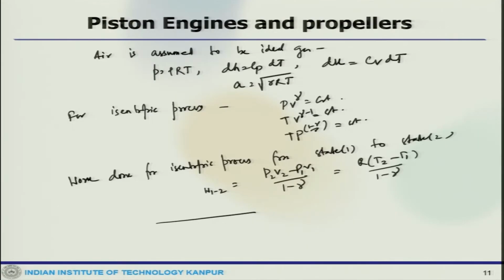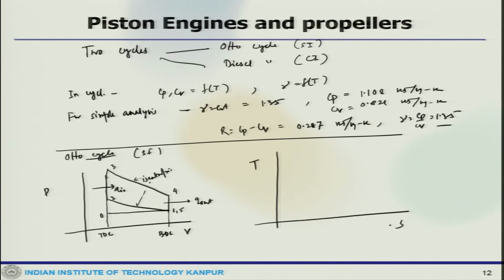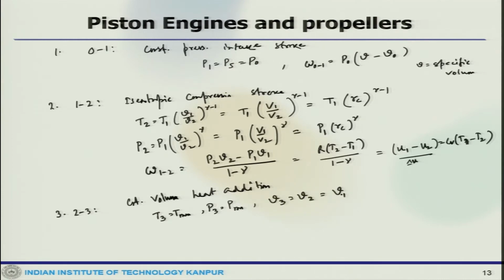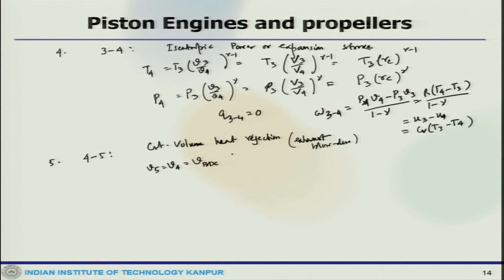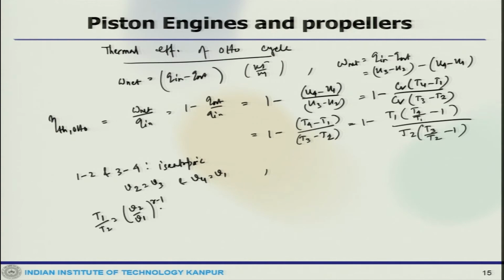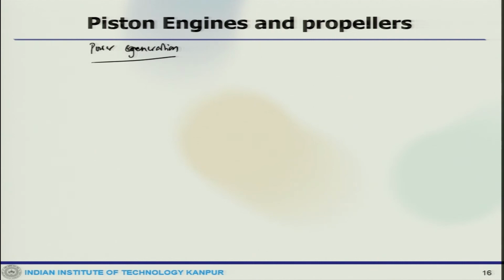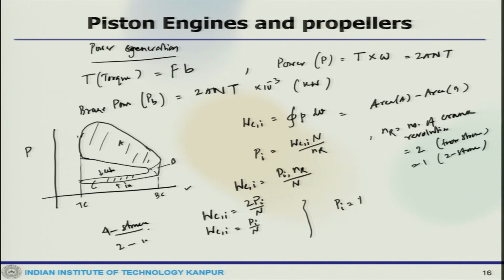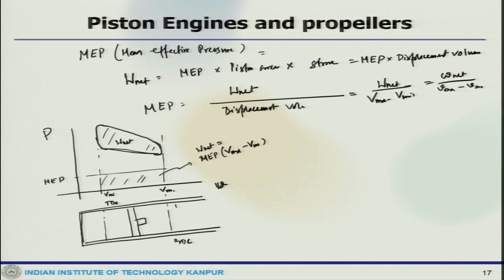noc20-ae13-lec19_Lecture-19: Piston Engines and Propellers (contd.)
Lecture-19: Piston Engines and Propellers (contd.)